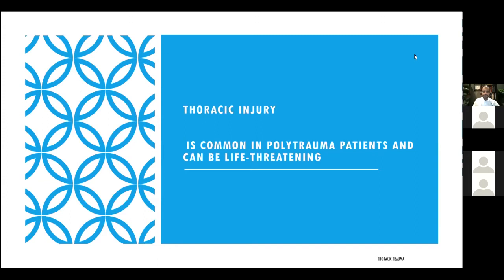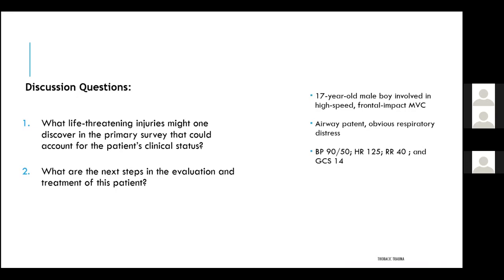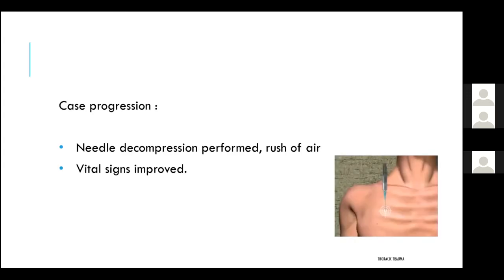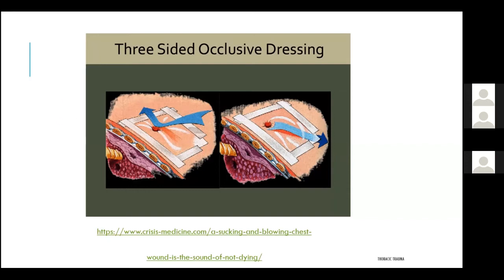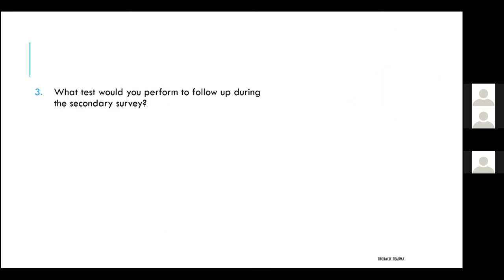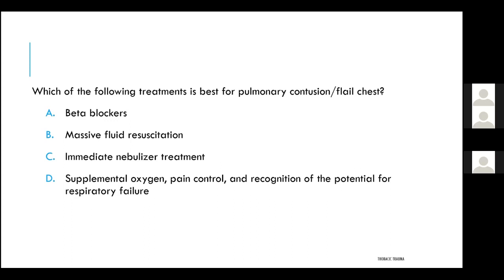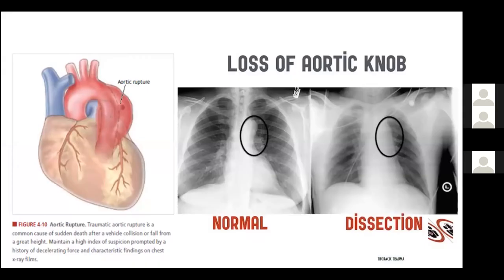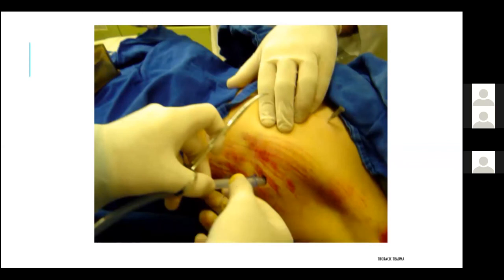Pediatric Thoracic Trauma | Dr. Meshal Alnemary | 3rd Pediatric Surgery Review Course